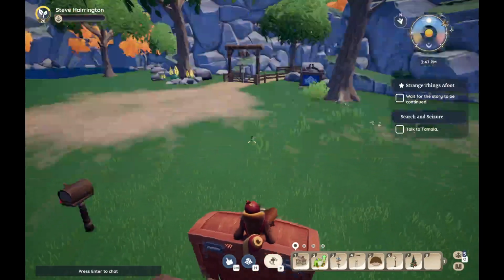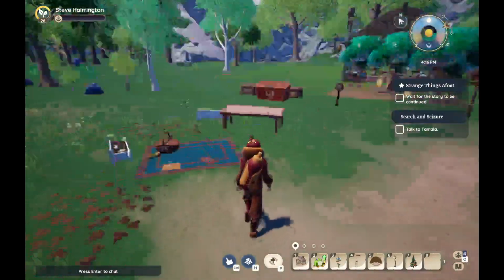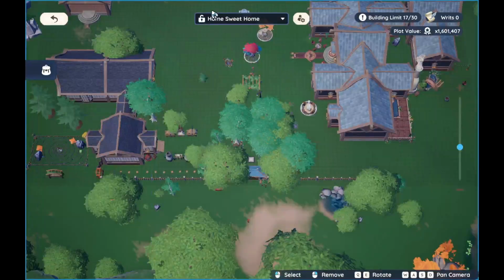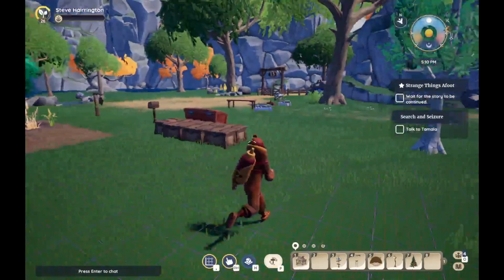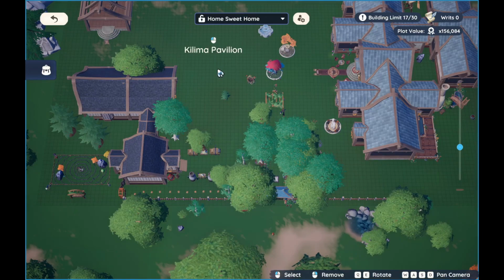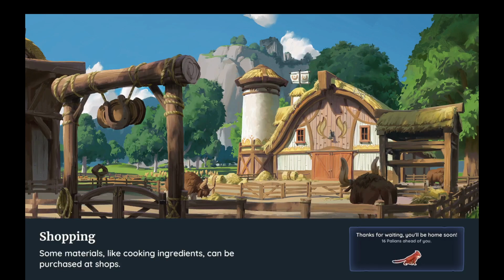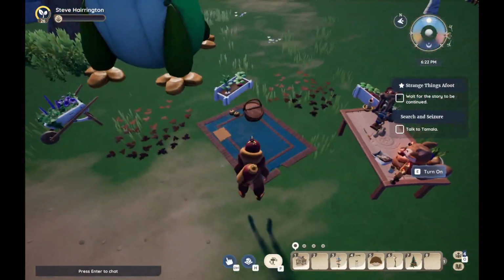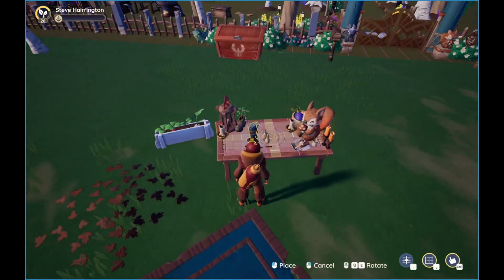Palia Plot Overflow Tech #1 // Fundamentals